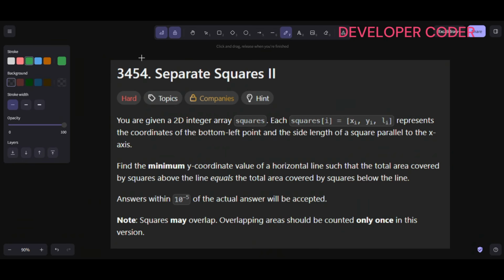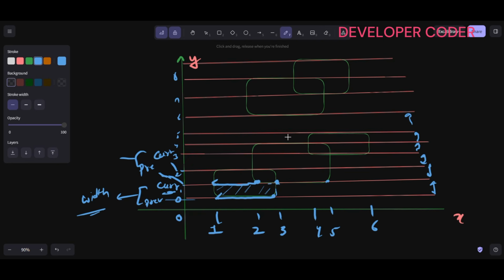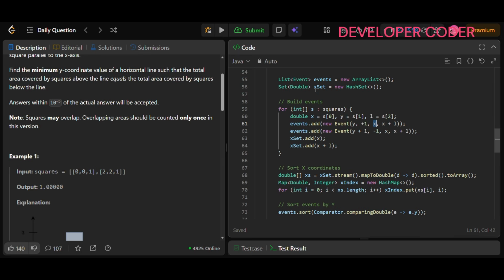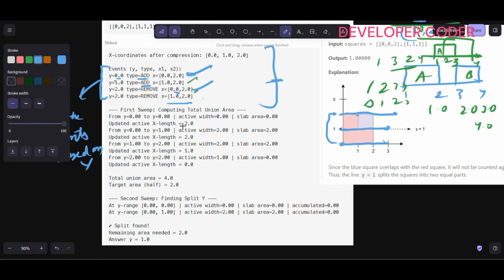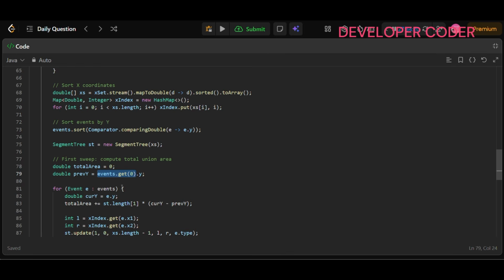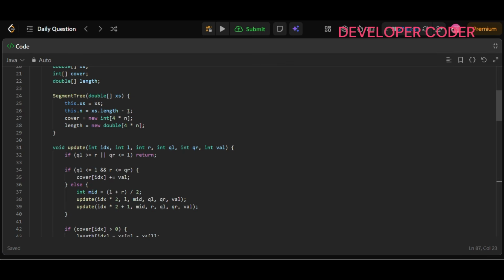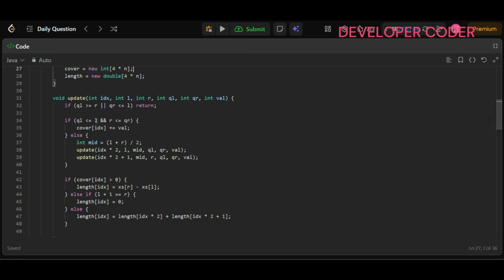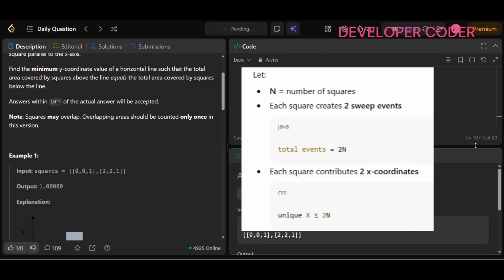Separate Squares II | LeetCode 3454 | Scanning Line + Segment Tree | Java Code | Developer Coder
In this video on Developer Coder, we explore Separate Squares II | LeetCode 3454, a challenging computational geometry problem that pushes your understanding of advanced data structures and algorithmic optimization.

This session is designed for developers preparing for high-level coding interviews, competitive programming, and systematic problem solving using Java. The focus is on mastering Scanning Line techniques combined with Segment Tree concepts, helping you build intuition for handling large constraints efficiently.

If you're aiming to strengthen your skills for top tech companies, this problem is a great addition to your learning journey. Stay consistent, practice deeply, and keep coding with Developer Coder 🚀

🔔 Turn on notifications for more LeetCode, DSA, and Java content

Separate Squares II LeetCode Java
LeetCode 3454 Java Solution
Segment Tree Geometry Problem
Scanning Line Algorithm Java
Advanced LeetCode Geometry
Hard LeetCode Java Problem
Segment Tree Interview Question
Scanning Line Technique Explained
LeetCode Hard Level Java
Geometry Problems For Interviews
Java Competitive Programming
Advanced Data Structures Java
LeetCode For Product Companies
Segment Tree Use Cases
Scanning Line Real Problems
High Constraint LeetCode Problems
LeetCode Geometry Series
Java DSA Advanced Topics
Coding Interview Geometry
FAANG Level LeetCode Problem
Efficient Algorithm Design
Complex LeetCode Challenges
Java Algorithm Mastery
LeetCode Practice Hard
Interview Ready Java DSA
Segment Tree Advanced Usage
Scanning Line Algorithm Problems
LeetCode Java Hard Series
Coding For Top Tech Companies
DSA Geometry Interview Questions
LeetCode Preparation Java
Advanced Interview Coding
Problem Solving With Java
LeetCode Optimization Problems
Efficient Data Structures Java
Hard DSA Questions Java
Algorithmic Thinking Java
LeetCode Geometry Mastery
Coding Rounds Preparation
Product Based Company Coding
LeetCode Daily Practice Java
Advanced Coding Interviews
Segment Tree Deep Dive
Scanning Line Algorithm Masterclass
Java LeetCode Walkthrough
DSA For Software Engineers
Competitive Programming Java
LeetCode Problem Solving Skills
Complex Algorithms Java
LeetCode Hard Geometry Problems
Interview Level Java Coding
LeetCode Advanced Series
Java Coding Practice
DSA Problem Solving Java
Algorithm Design Interviews
LeetCode Java Techniques
Segment Tree Coding Questions
Scanning Line Interview Problems
Hard LeetCode Explained Java
Geometry Based DSA Problems
Coding Interview Mastery
LeetCode For Experienced Developers
Java Advanced Problem Solving
Optimized Algorithms Java
LeetCode High Difficulty Problems
DSA Learning Path Java
Coding Interviews Preparation
Algorithmic Challenges Java
LeetCode Competitive Programming
Advanced Java DSA Practice
Segment Tree And Geometry
Scanning Line Applications
Hard Coding Interview Problems
LeetCode Geometry Concepts
Java Interview Coding Round
LeetCode Practice For FAANG
DSA Concepts Implementation Java
LeetCode Advanced Java Problems
Efficient Coding Techniques
Problem Solving For Interviews
LeetCode Geometry Hard
Java Coding For Tech Giants